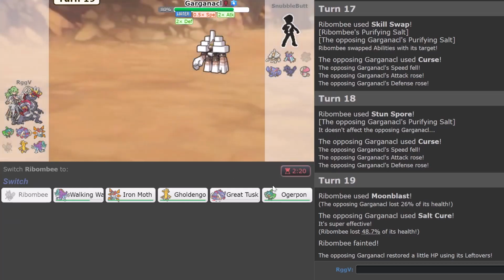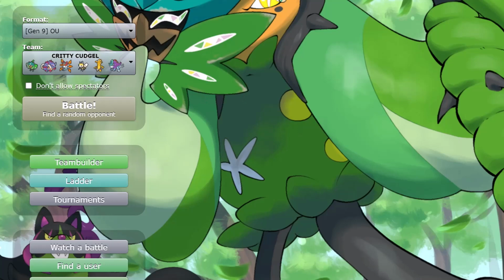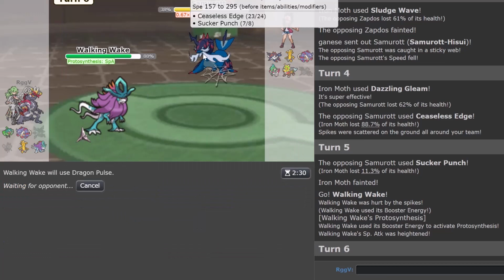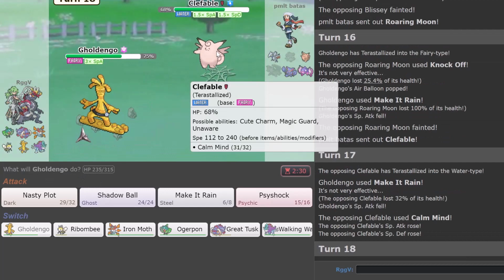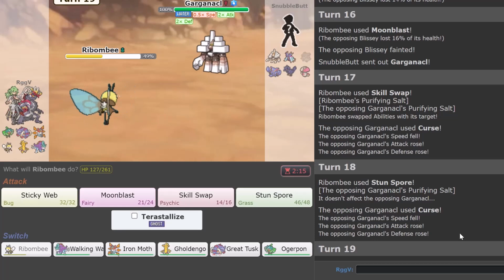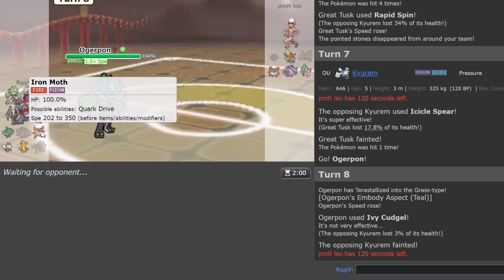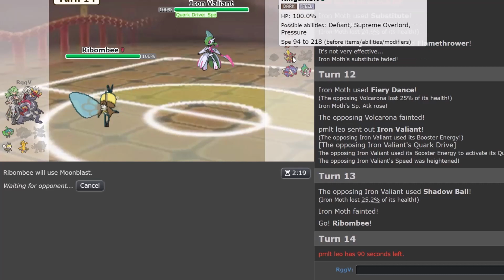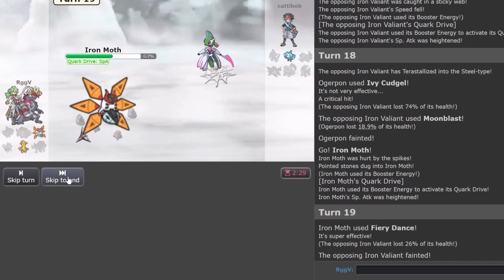Ivy Cudgel Ogerpon-Grass DESTROYS SALTY STALL PLAYERS in OU Ladder!! Pokemon Scarlet and Violet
•  I was requested to use Focus Energy Ogerpon grass. Making use of Sticky web and it's speed boost after Tera, I used Adamant Ogerpon with Focus Energy, Razor Claw, and SuperPower+Play Rough for coverage. This mon goes INSANE in this video.